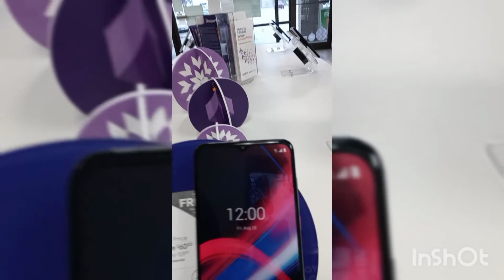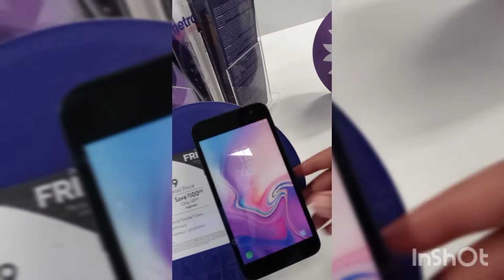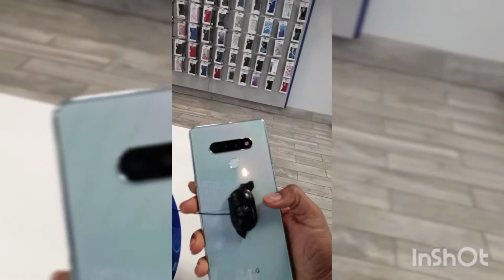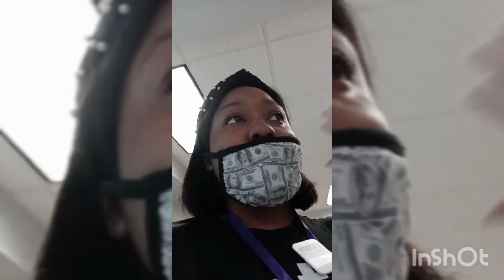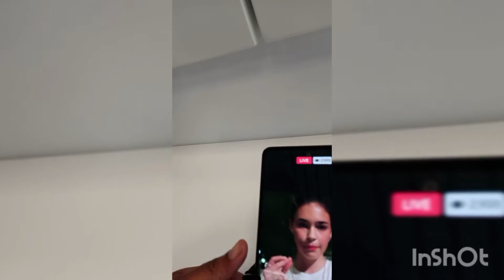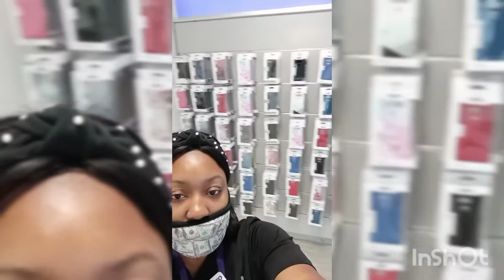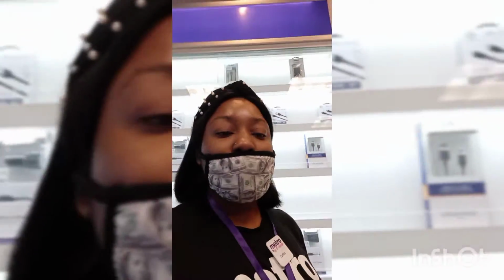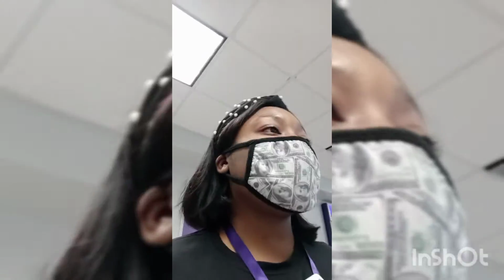My work life (METRO BY TMOBIL)💕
WHAT MY DAY CONTAINS OF AT WORK HOPE YOU GUYS ENJOY THE VIDEO LOOKING FORWARD TO PUSHING AND PROMOTING MORE VIDEOS BUT IN THE MEAN TIME LIKE COMMENT SUBSCRIBE. TELL ME WHAT YOU LIKE DONT LIKE ABOUT MY VIDEO WHAT YOU WANNA SEE MORE OF IM ALL EARS AND HERE WITH OPEN HEART SO XOXOXOXOXO TILL NEXT TIME SEE YALL ON THE NEXT VIDEO💕😉